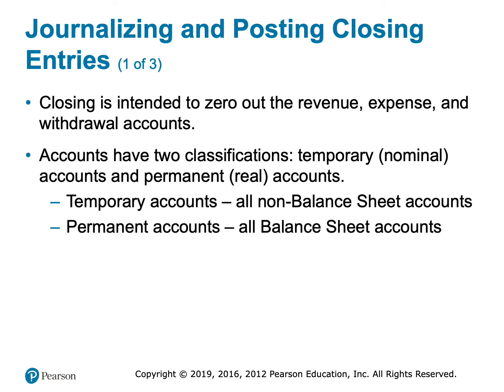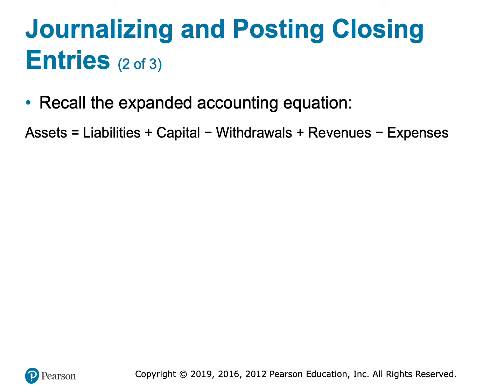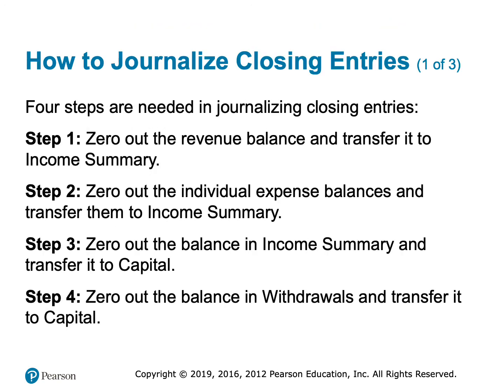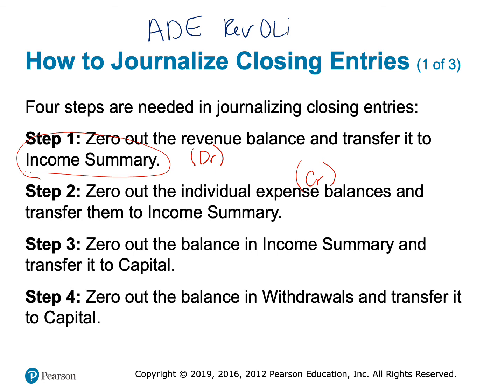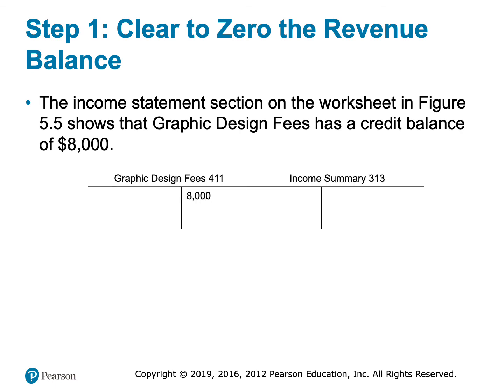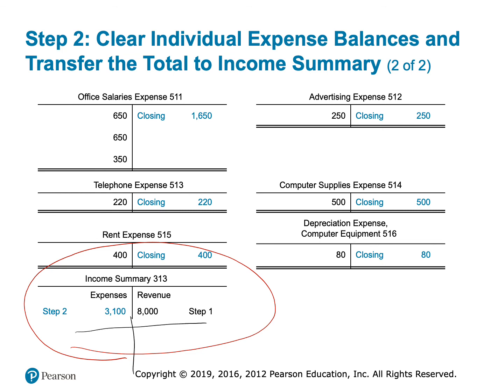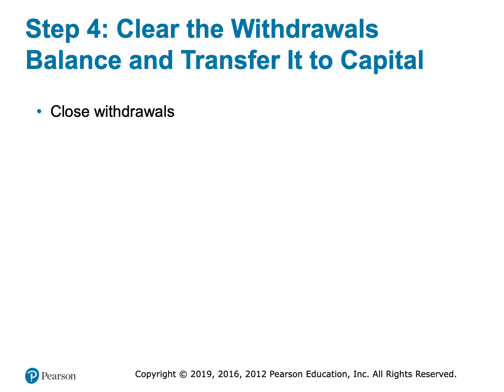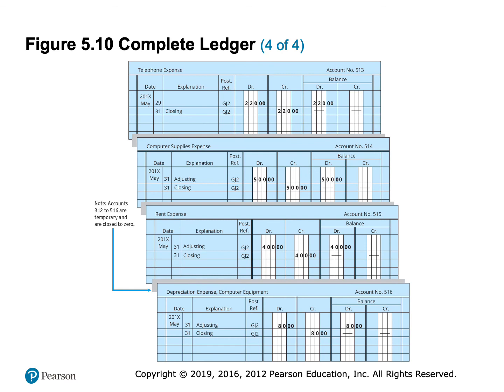ACNT 1303•Chapter 5•LO2•Jaye Simpson